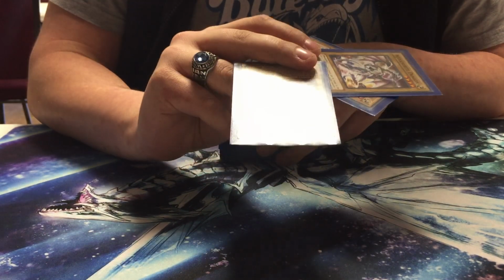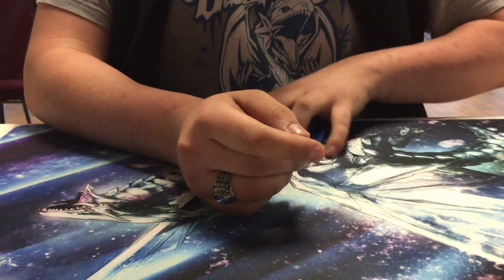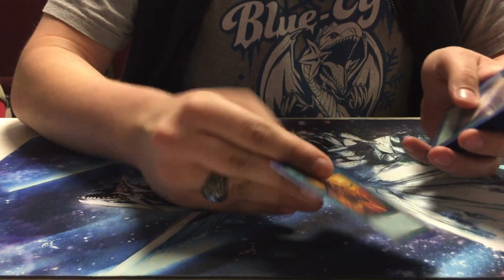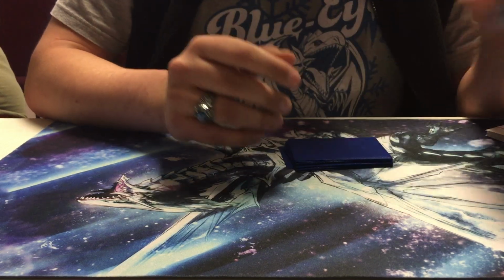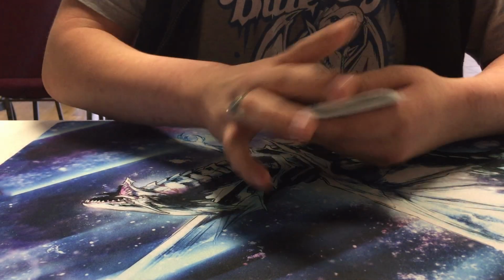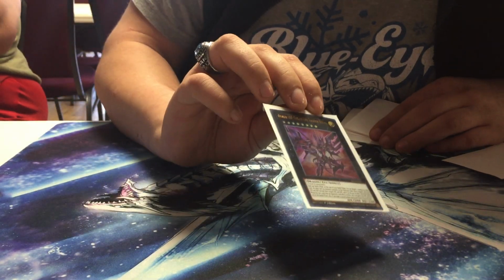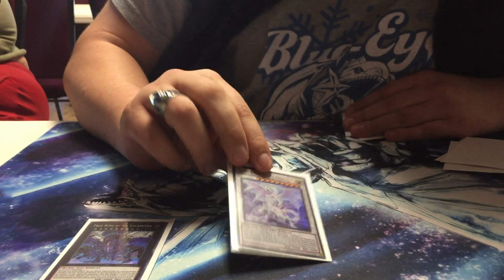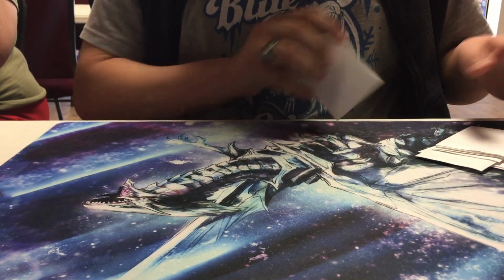Yu-Gi-Oh! Deck Review - Blue-Eyes Fusion (with Dragon_Whisper)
My friend here, Dragon_Whisper has asked me to show his deck on my channel, so I did. Note that he isn’t a YouTuber or anything but doesn’t want his real name to be known on video. Also his build isn’t competitive but for casual play.

I will post a video on Dinos and Pure Kaijus later next week.